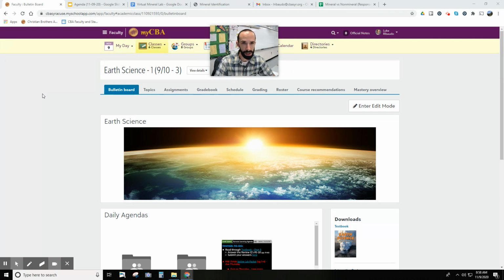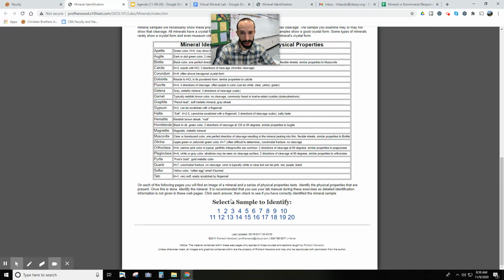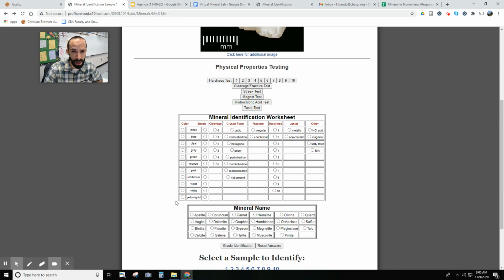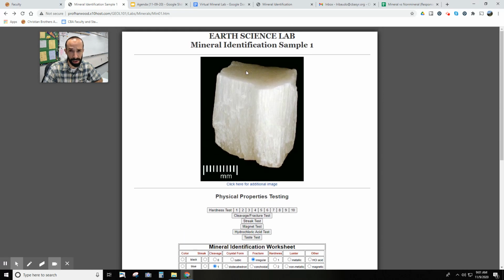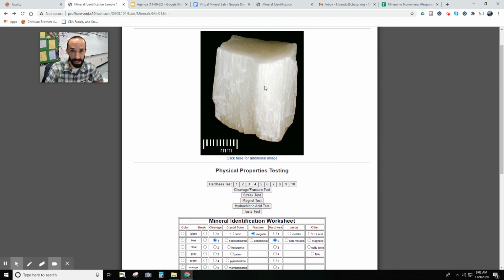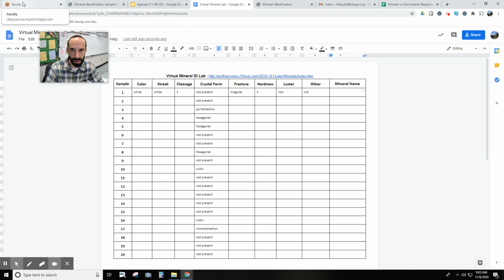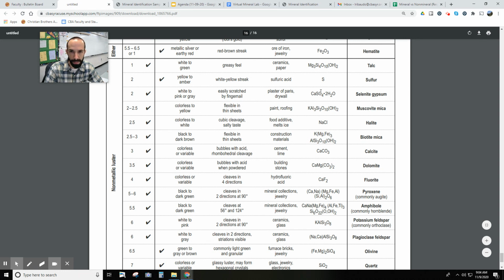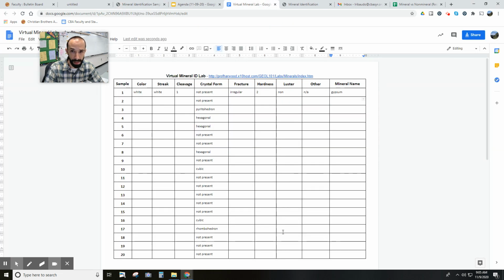Virtual Mineral ID Lab